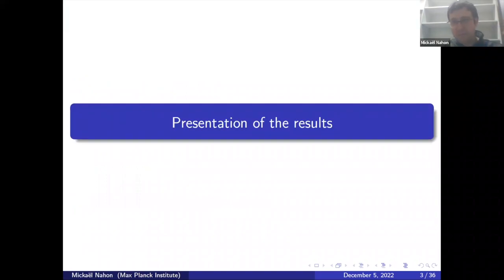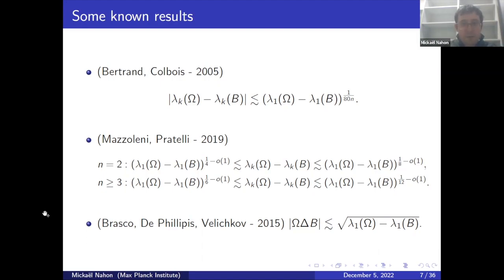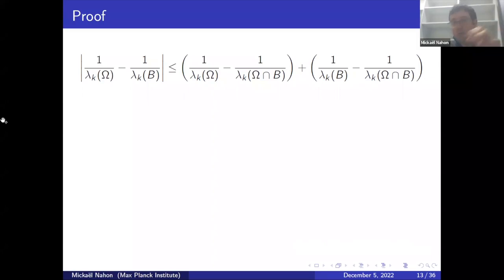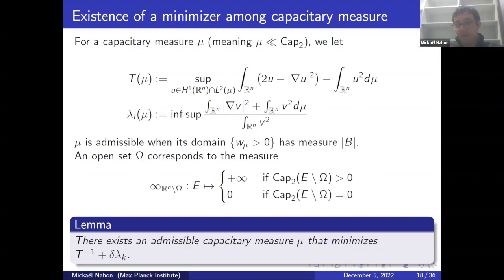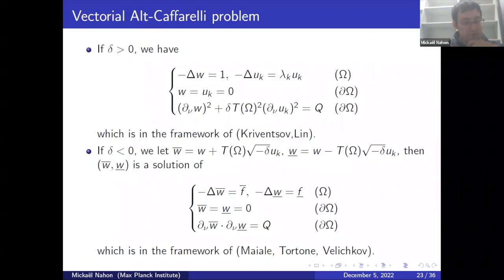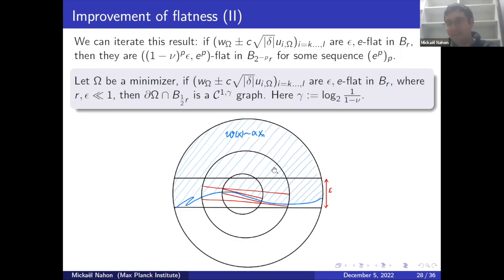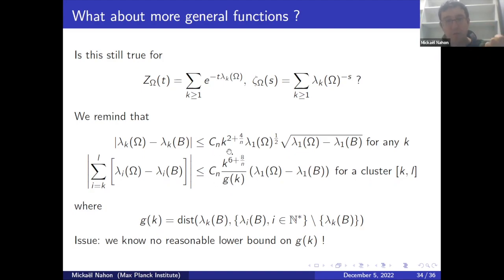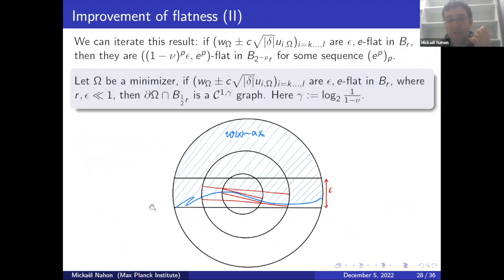Mickaël Nahon: Sharp stability of higher order Dirichlet eigenvalues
(05 décembre/ 05 December 2022) Seminar Spectral Geometry in the clouds

Mickaël Nahon (Max Planck Institute for Mathematics in the Sciences): Sharp stability of higher order Dirichlet eigenvalues